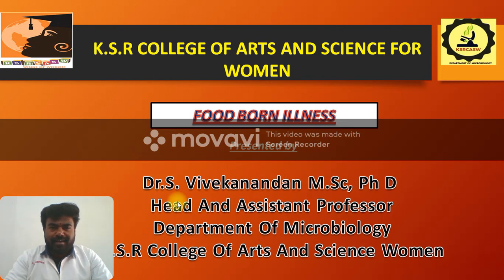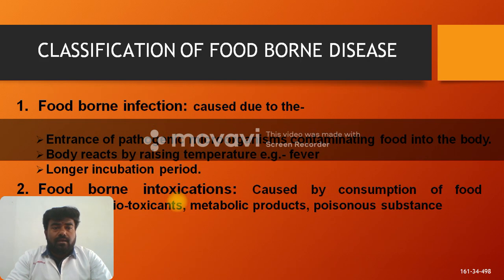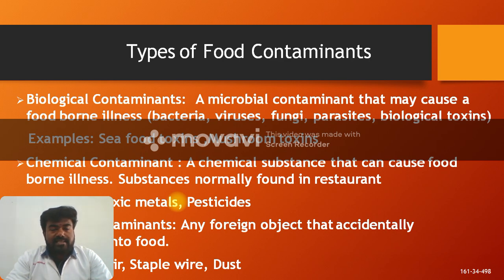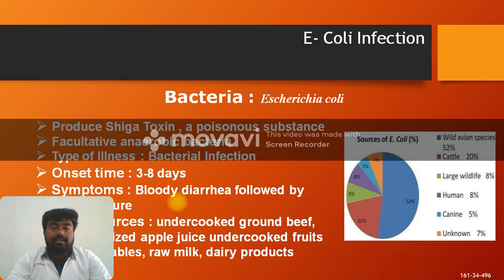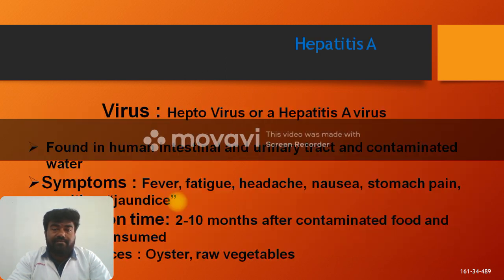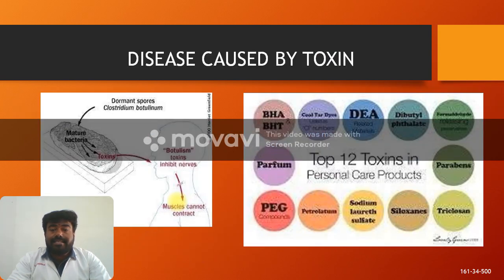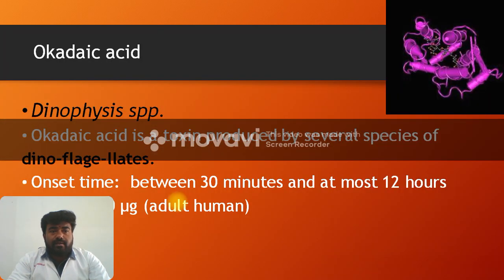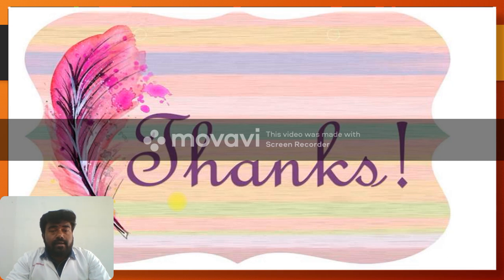Food Born Illness | Dr. S. Vivekananthan , Head & Assistant Professor of MB